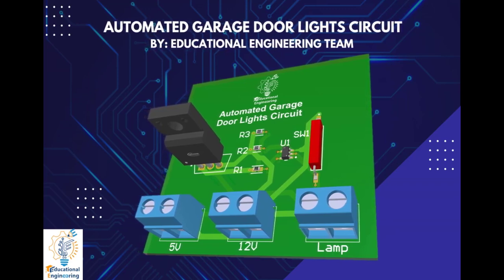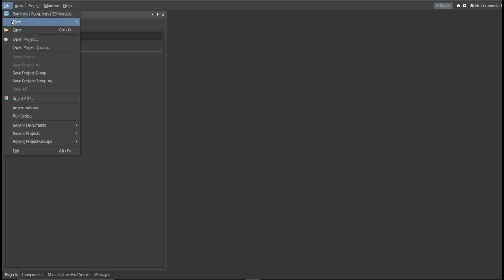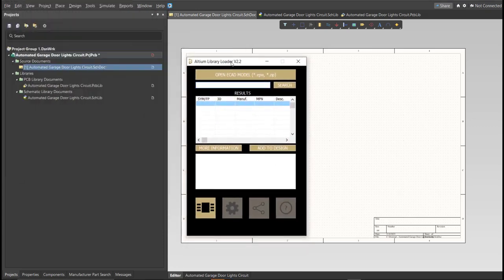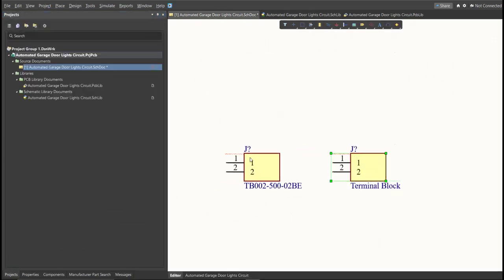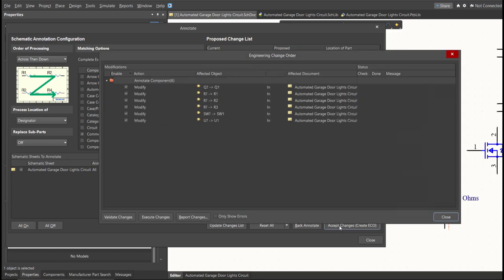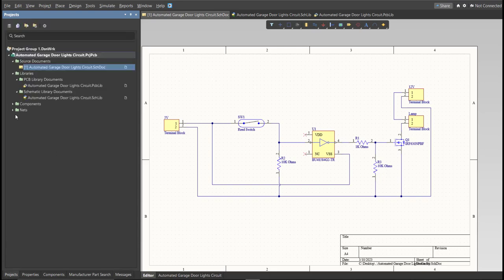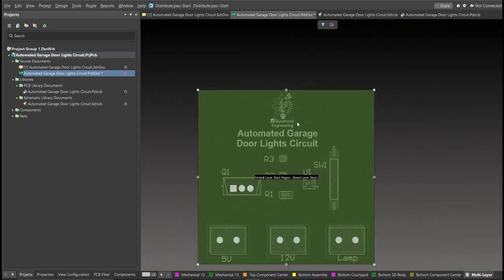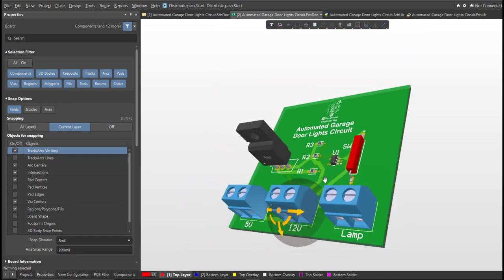Build a Smart Garage Door Lighting System | Step-by-Step with Altium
🚗💡 Want your garage lights to automatically turn on and off when you open or close the door? Learn how to design an Automated Garage Door Lights Circuit using Altium Designer, covering schematic design, sensor integration, and smart PCB layout.

Smart lighting systems add convenience, safety, and energy savings to your home automation projects. In this step-by-step tutorial, you’ll master how to build a reliable, automated lighting control system that activates based on garage door movement.

🧠 What You’ll Learn:

How automated lighting circuits work for garage doors

Schematic creation for sensor-based light activation

Best practices for power handling and relay control in PCB design

Techniques for improving reliability and minimizing false triggers

Real-world applications for automated smart home lighting

📐 Why It’s Important:
Automated lighting improves safety, saves energy, and enhances home automation. Building your own system develops your expertise in sensor electronics, PCB design, and practical smart technology deployment.

👨‍🏫 This tutorial is ideal for:

Beginner to intermediate PCB designers

Home automation and DIY smart home enthusiasts

Engineering students working on automation projects

Makers building energy-efficient smart solutions

🧰 Tools Covered:

Altium Designer

Sensor interfacing and relay driving circuits

Smart home automation electronics

 💬 Drop your questions or your own smart lighting ideas in the comments below!